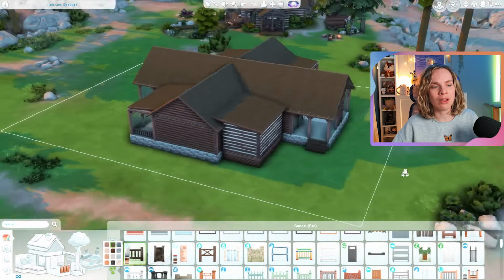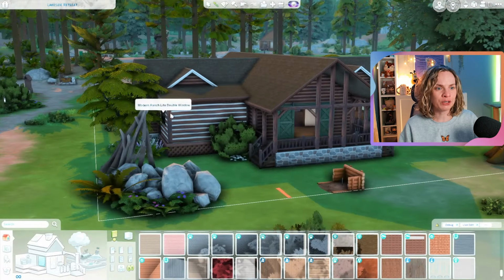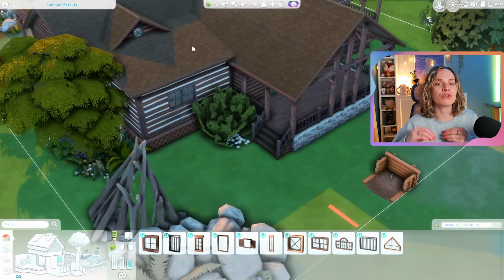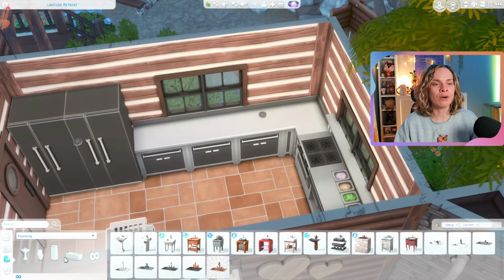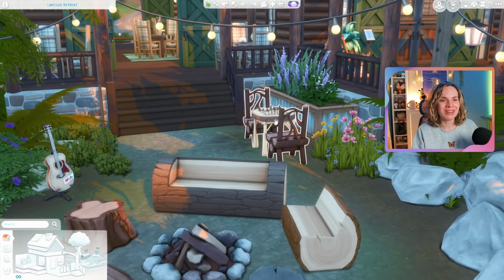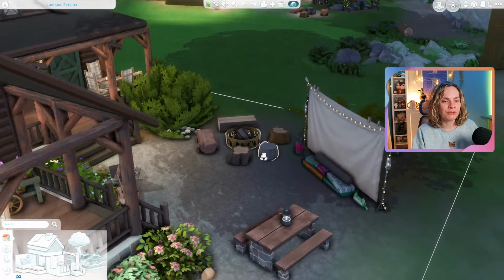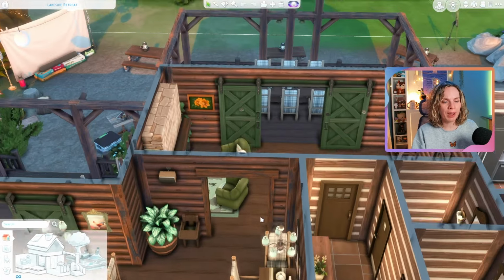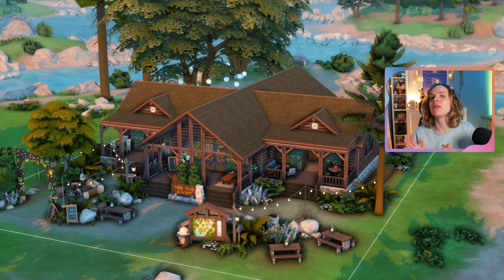Campsite Restaurant 🌲 || The Sims 4 Speed Build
Download this build on the gallery by searching simmary, simmarysims or my Origin ID Simmarysims.

Use code SIMMARYSIMS for all your The Sims 4 purchases (for PC) on the EA desktop app or on thesims.com and help support my channel with a small commission of your purchase!

🧡 RESHADE
I use the Sour preset by asimsa: